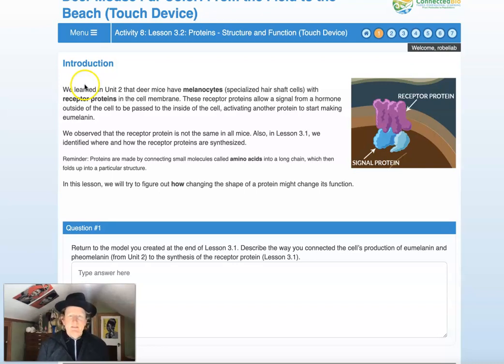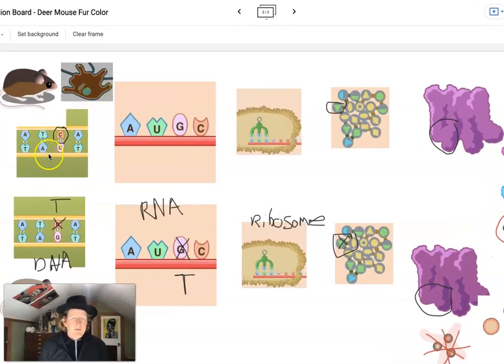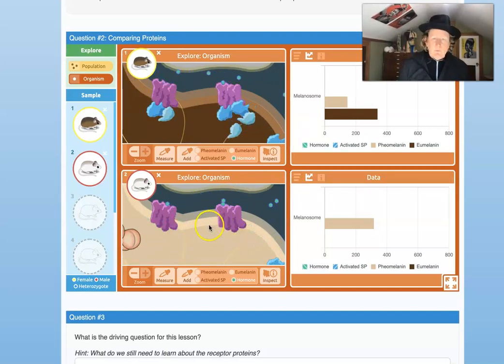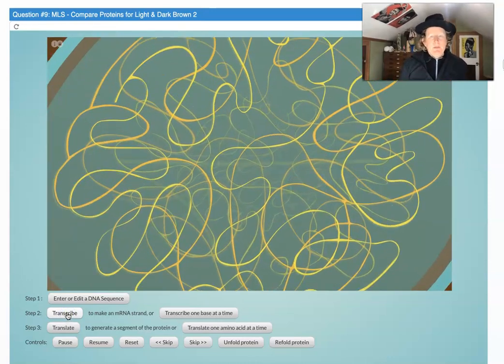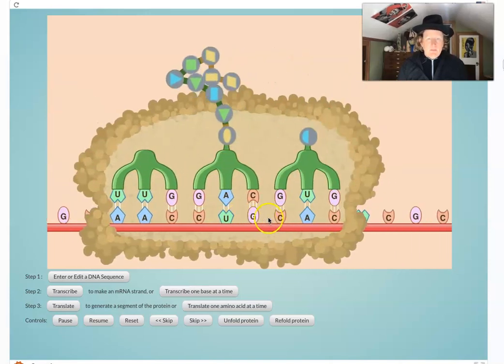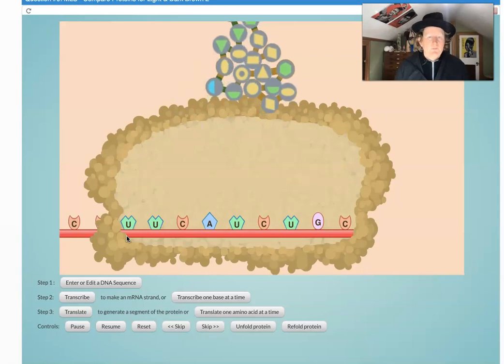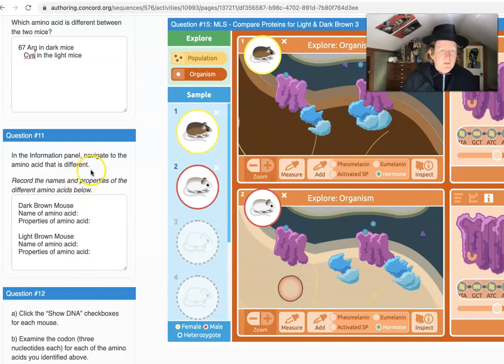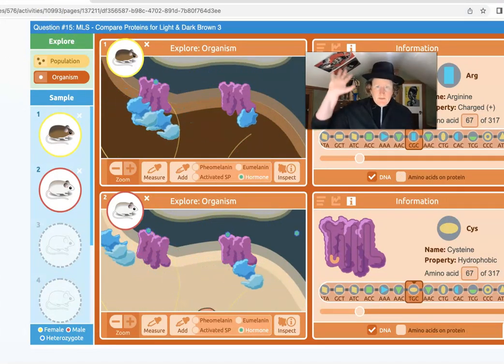Deer Mouse Fur Color Concord Lesson 3.2 Pt 1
Dr. B walks students through Lesson 3.2 in the Deer Mouse Fur Color Module of Connection Biology by Concord Consortium. We examine the differences between the two receptors proteins at the DNA, RNA, amino acid sequence, and protein folding levels to discover that a small different in DNA can make a big difference in protein function.